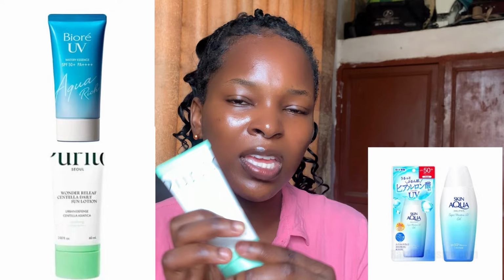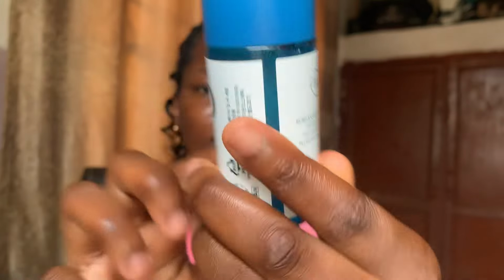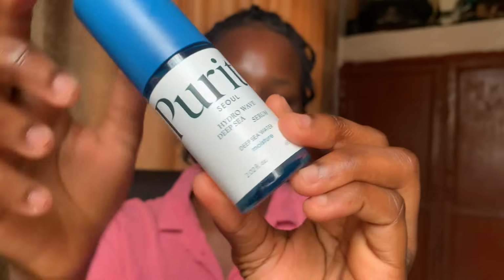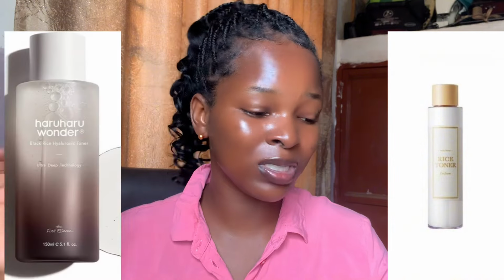HOW TO ADVANCE YOUR SKINCARE GAME WITH KOREAN PRODUCTS | a secret to glass skin ✨| results in days 😱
HY BESTIES